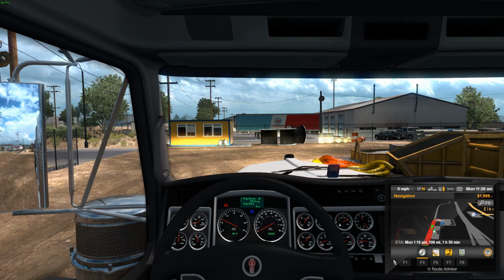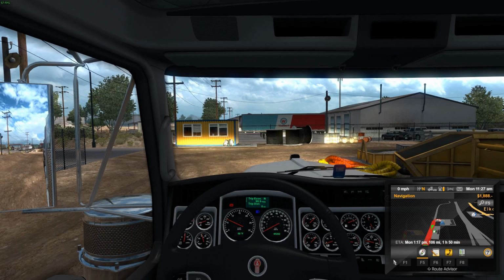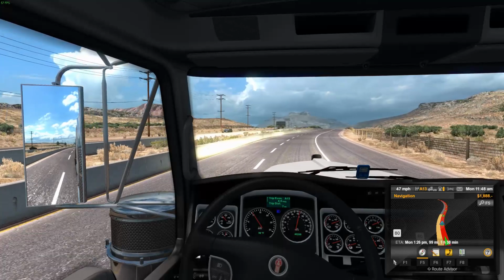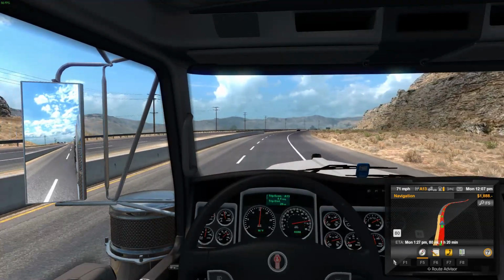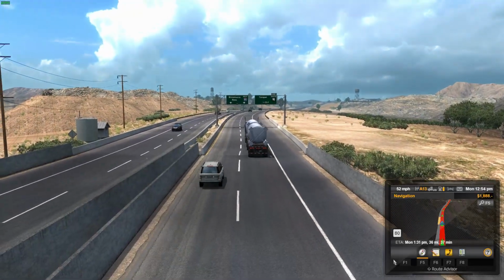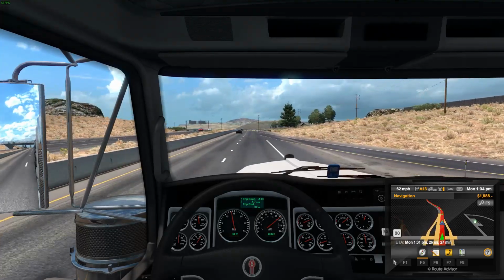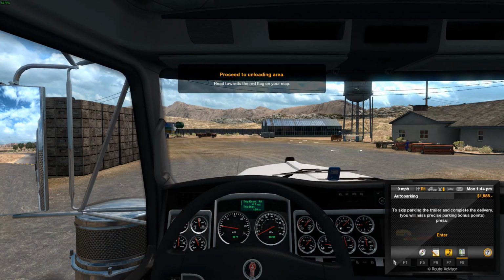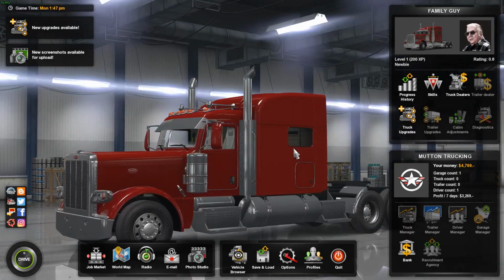ATS 1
Hello viewer. I recorded game play of american truck simulator, but the fails are all included. this is just an update on the progress from level one to possibly the longest truck journey. enjoy.